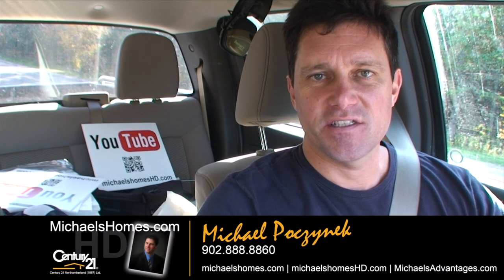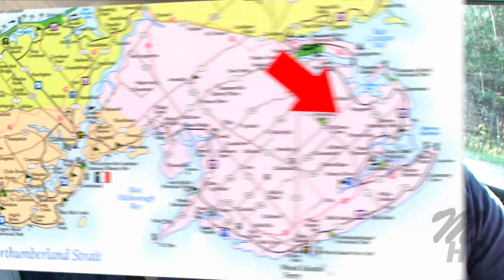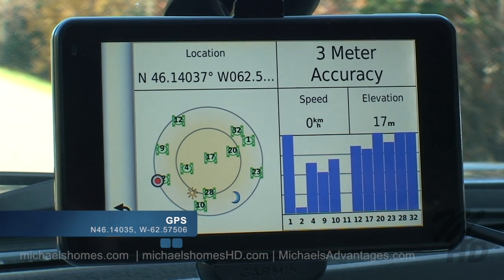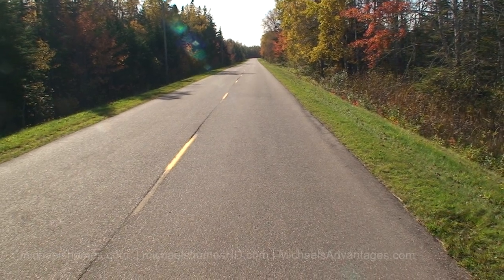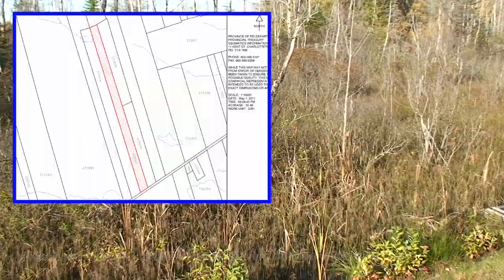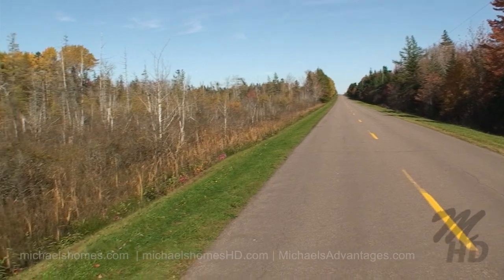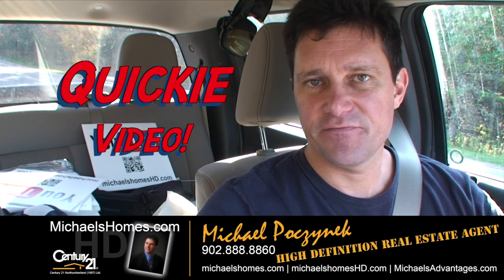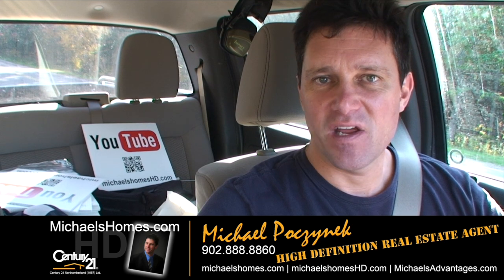Whim Road Lower Montague Prince Edward Island Real Estate 35AC Land for sale east of Charlottetown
Located near Albion, Commercial Cross, Buffalo Land Provincial Park, Kilmuir, Lower Montague, Sturgeon, Pembroke, Brudenell, and Victoria Cross.
Located east of Charlottetown, east of the Confederation Bridge in Borden, east from Kensington, and east of Summerside.